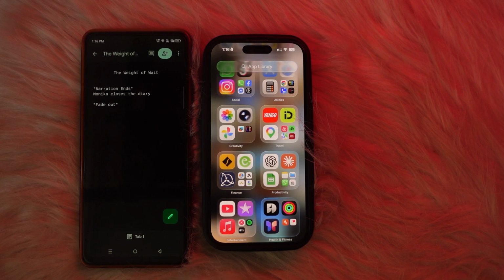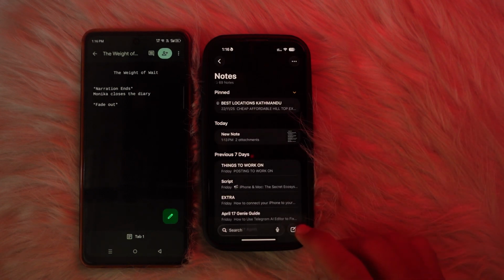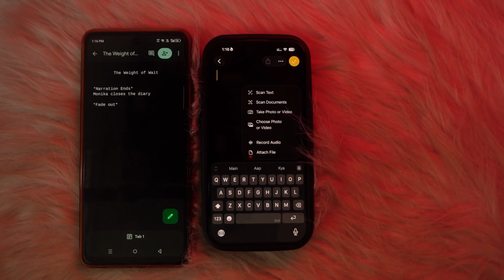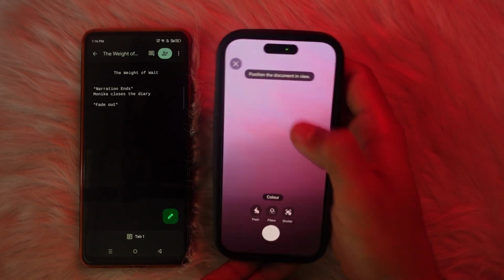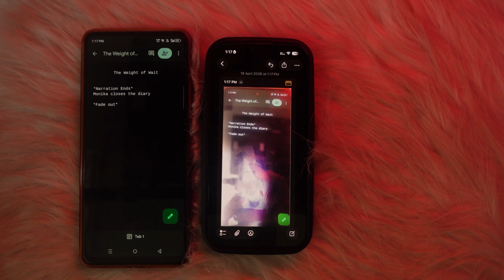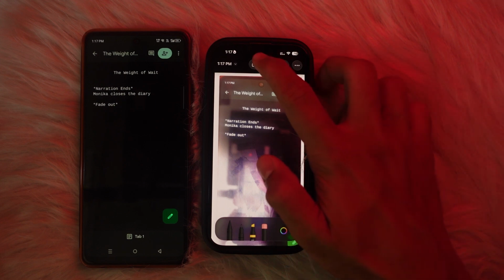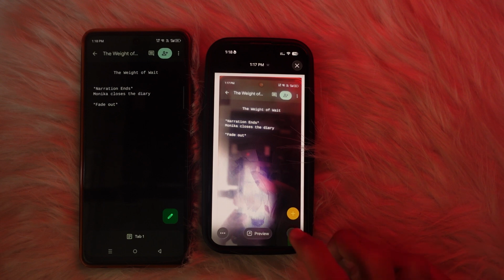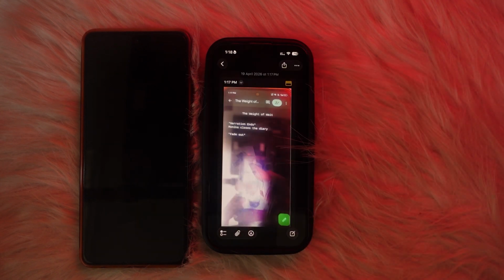How to Scan a Document on iPhone & Save as PDF (Easy 2026 Guide)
In this video, you’ll learn how to scan documents using your iPhone and save them as a PDF in 2026. We’ll show you the easiest built-in method using Notes and Files, plus tips to get clear, professional-looking scans without any extra apps.

Method 1: Scan Using Notes App (Best Method)

1. Open Notes App

Launch Notes

2. Create New Note

Tap New Note

3. Open Scanner

Tap camera icon
Select Scan Documents

4. Scan Document

Place document in frame
iPhone auto-detects edges
Take scan (or manually capture)

5. Save as PDF

Tap Save
Document is automatically stored as PDF
Method 2: Scan Using Files App

1. Open Files App

Go to Files

2. Tap Browse

Choose location (On My iPhone or iCloud Drive)

3. Tap Three Dots (⋯)

Select Scan Documents

4. Capture & Save

Scan pages
Tap Save → automatically saved as PDF
How to Share Scanned PDF
Open file
Tap Share button
Send via WhatsApp, email, or AirDrop
Extra Tips for Better Scans
Use good lighting
Keep paper flat
Avoid shadows
Hold phone steady
Scan multiple pages into one PDF
If Scan Option Is Missing
Update iOS
Check Notes or Files app settings
Restart your iPhone